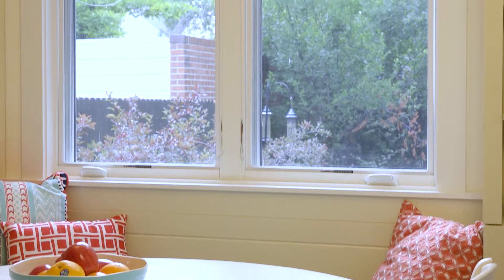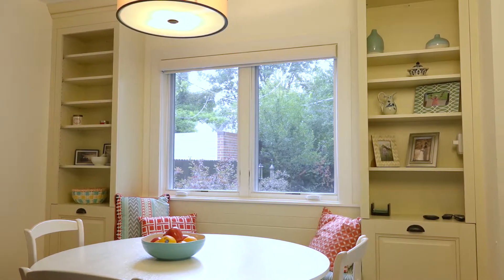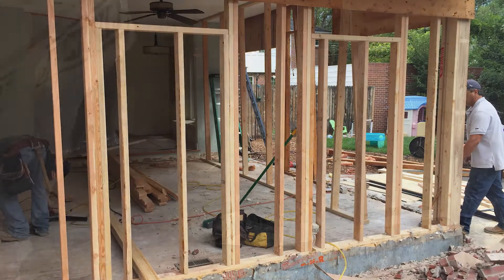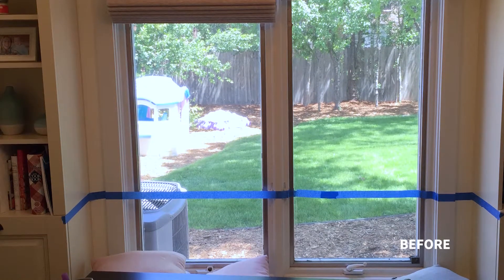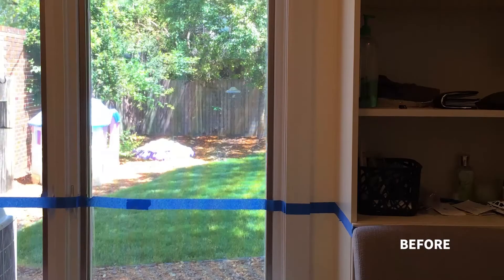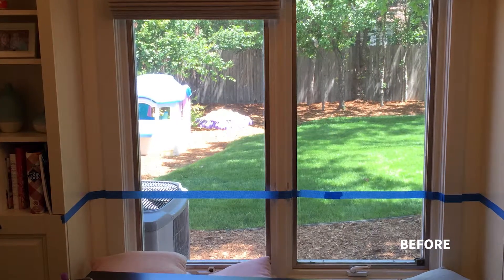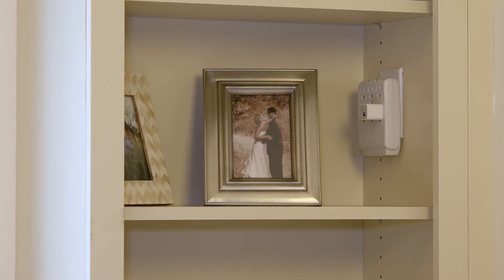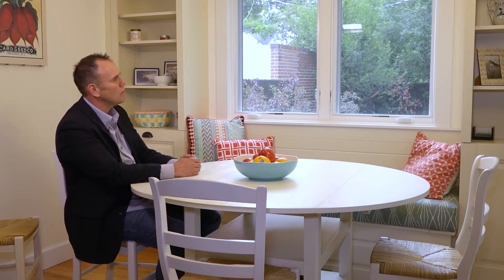Remodel Denver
This week we see exactly how art is needed when creating a solution for a window at this kitchen table for a remodel in Denver.